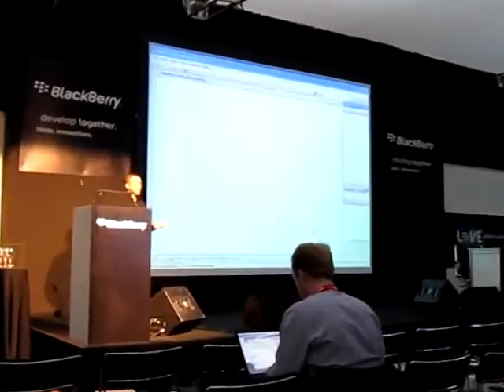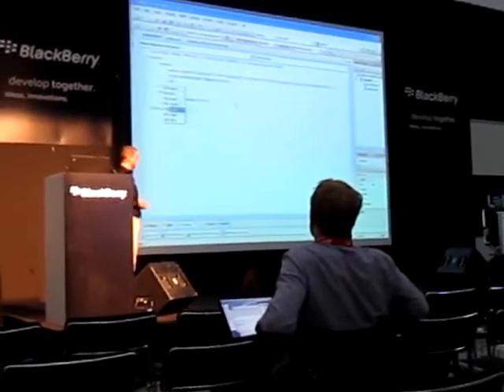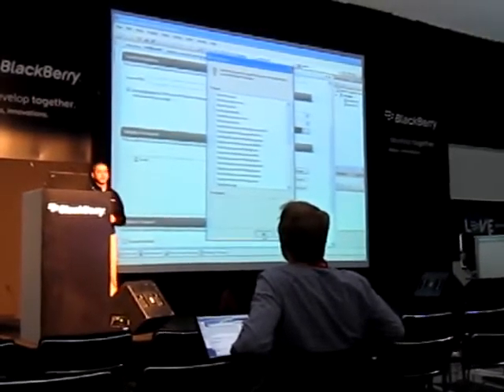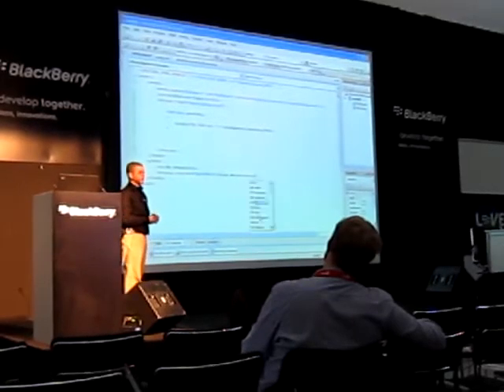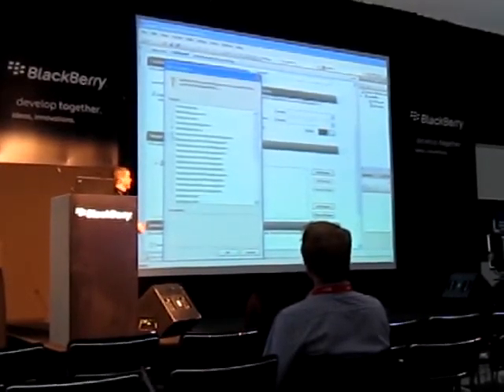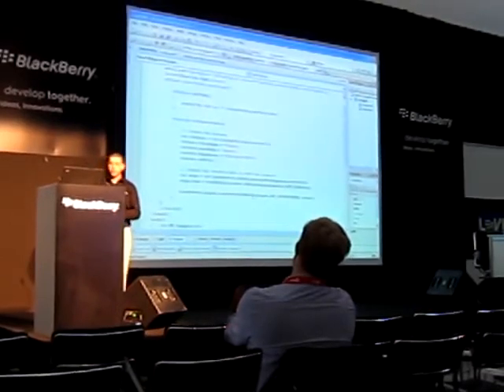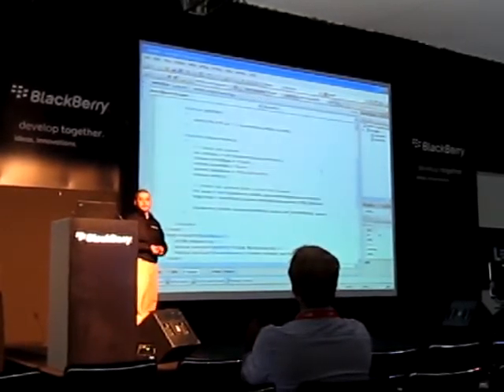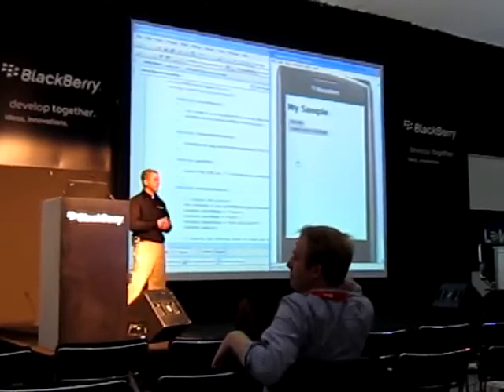Developing BlackBerry Widgets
Developing BlackBerry Widgets demo in App Planet / BlackBerry Developer Day at Mobile World Conference